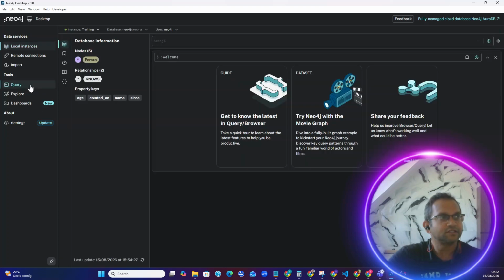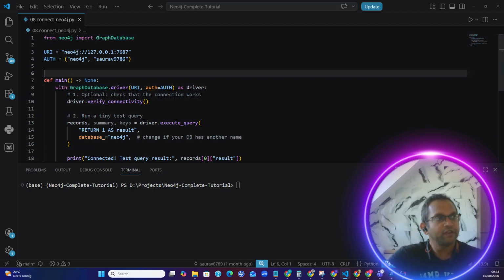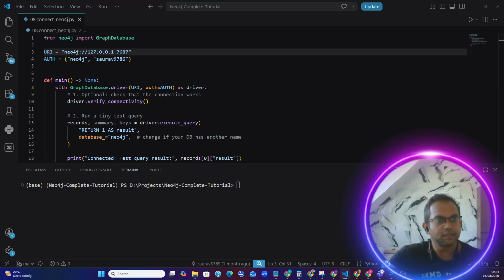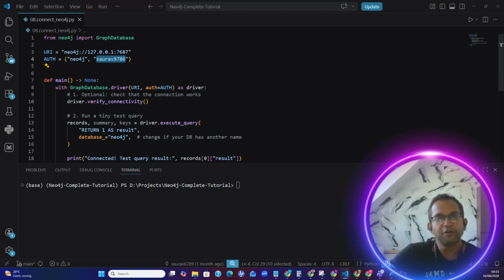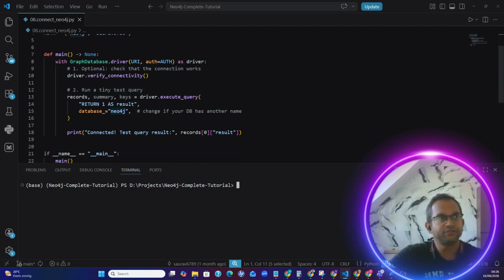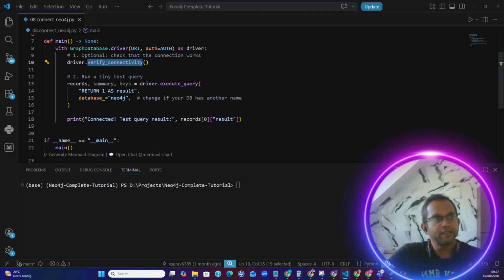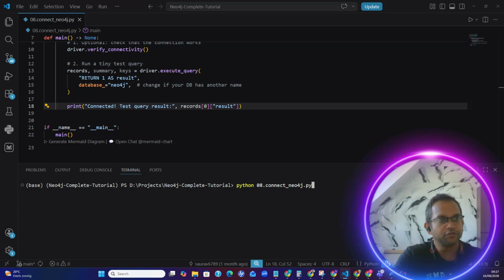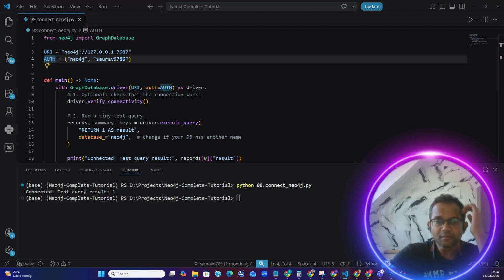How to Connect Python to Neo4j Database | Neo4j Python Driver Tutorial for Beginners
In this video , we will be using the Neo4j Python driver to connect to the Neo4j database